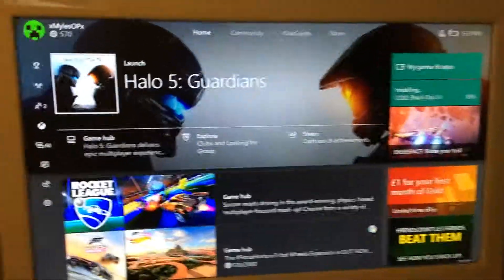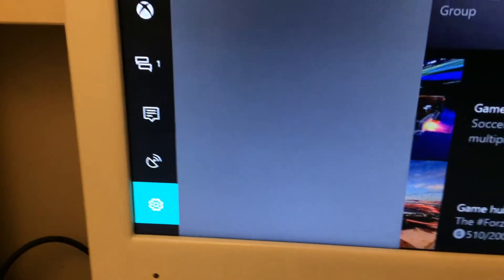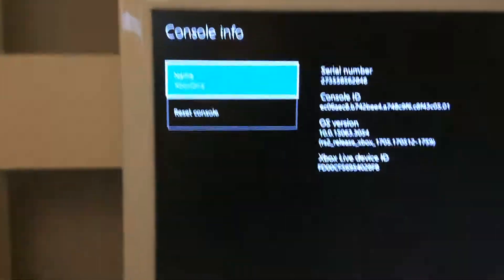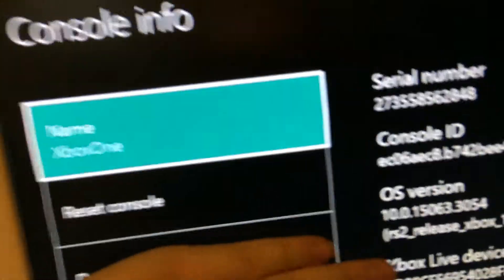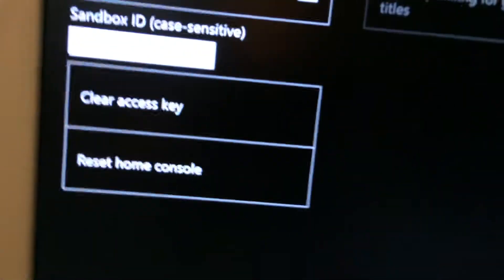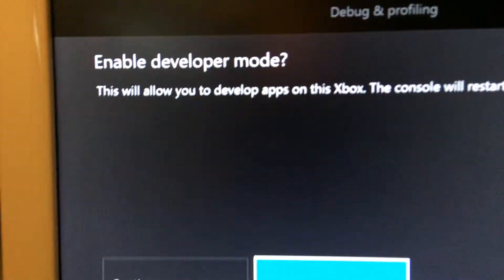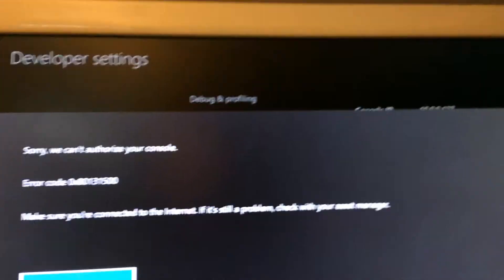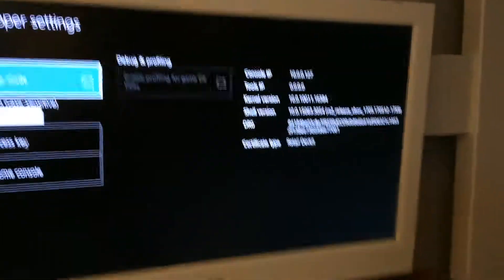Xbox 1/1 S Developer Mode Hack!!!! :)